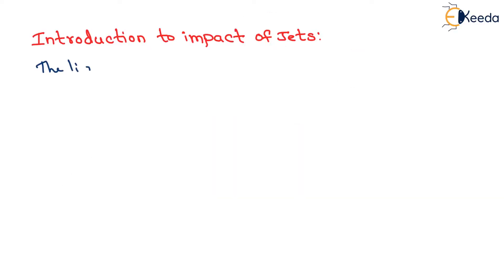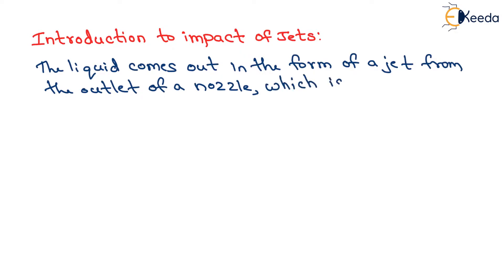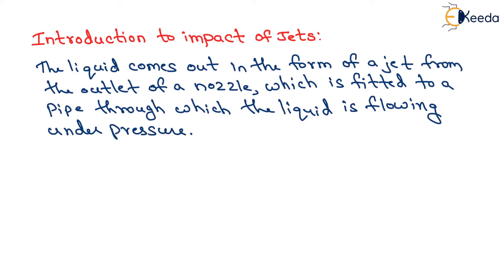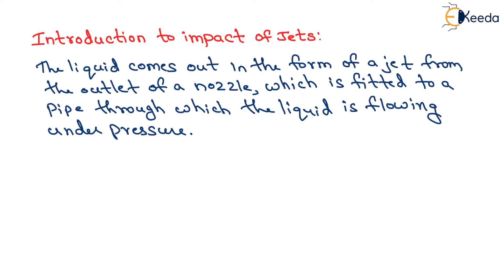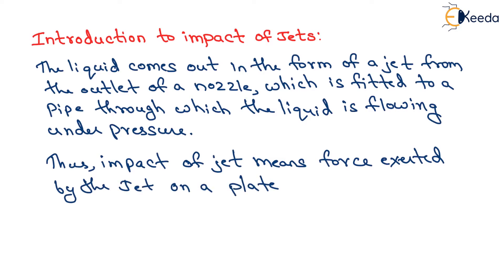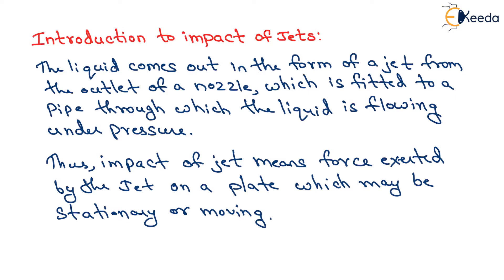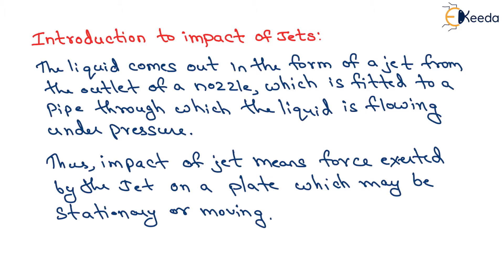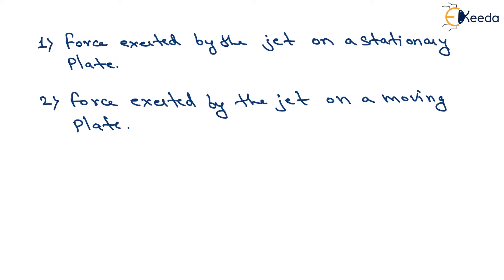Introduction to Impact of Jets - Impact of Jets - Applied Hydraulics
Video Name - Introduction to Impact of Jets

Chapter - Impact of Jets

Happy Learning!